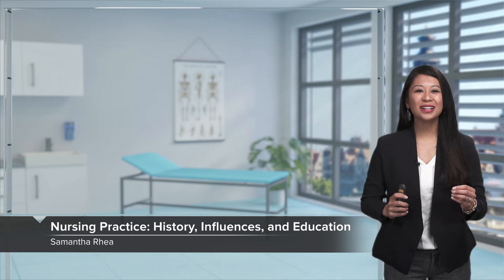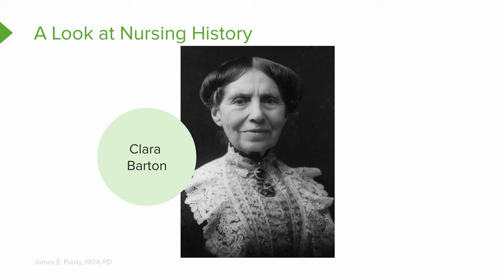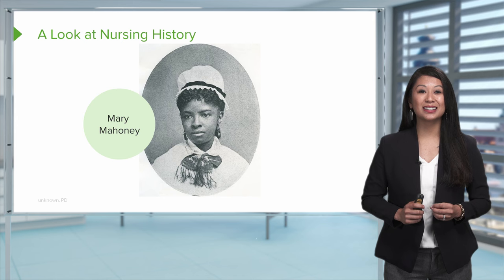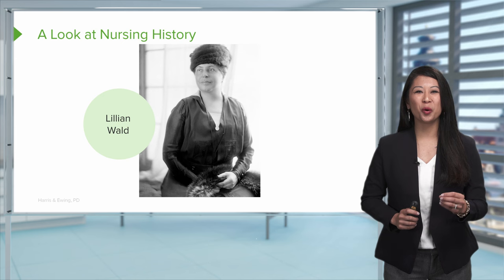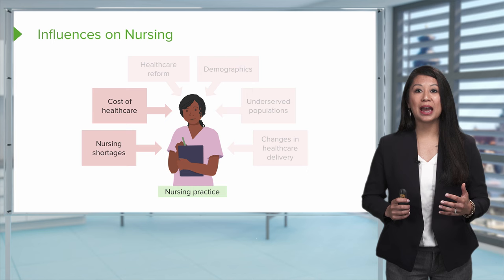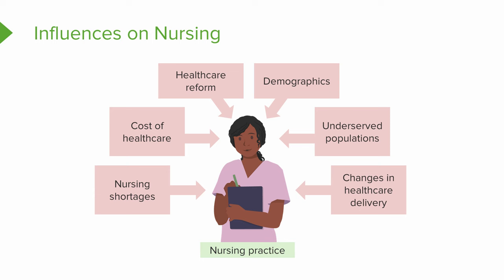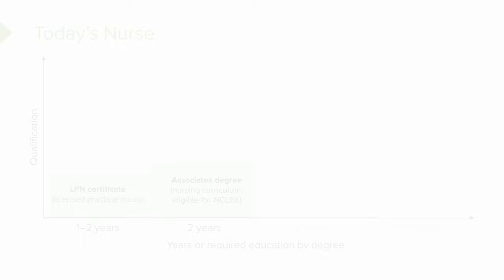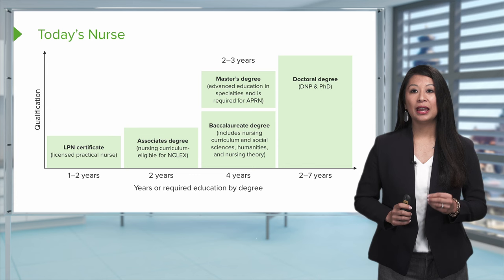NURSING's Historical Leaders, Current Influences, and Education | Lecturio Nursing Fundamentals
In this video “Nursing's Historical Leaders, Current Influences, and Education” you will learn about:
► the history of nursing as a profession and who plaid a major impact in nursings development
► what influences the profession today
► the different types of nursing degrees available to help you reach your nursing career goals

00:00 Florence Nightingale's Impact on Nursing
01:07 Clara Barton's Impact on Nursing - American Red Cross
01:39 Dorthea Dix's Impact Mental Health Nursing
01:57 Mary Mahoney's Impact on Nursing - Creator of NACGN
02:31 Mary Breckinridge's Impact on Frontier Nursing Service
03:20 Lillian Wald's Impact on Public Health
03:53 What factors impact Nursing Practice Today?
06:35 Types of Nurses and Associated Educational Requirements

► This video is part of the Lecturio course “Fundamentals of Nursing: Theory” ► WATCH the complete course

► THE PROF: Samantha Rhea MSN, RN has been a nurse since 2008 and a nursing faculty since 2012. She has been recognized for clinical excellence as an interventional cardiology nurse and also lead a Joint Commission Accredited Stroke Center. Ms. Rhea is an award-winning expert in clinical teaching and continues to maintain a current clinical practice and teach at a University nursing program.

► LECTURIO is your smart tutor for nursing school: Learn the toughest NCLEX® topics with high-yield video lectures, integrated quiz questions, and more. Register now to study anytime and anywhere you want